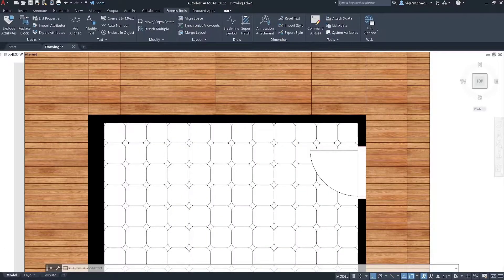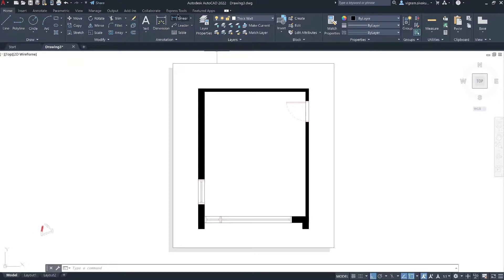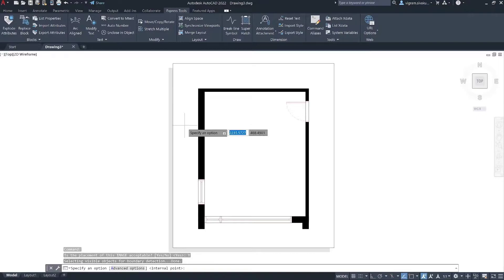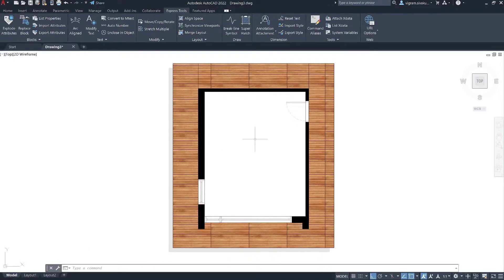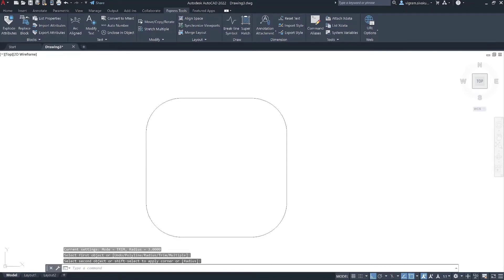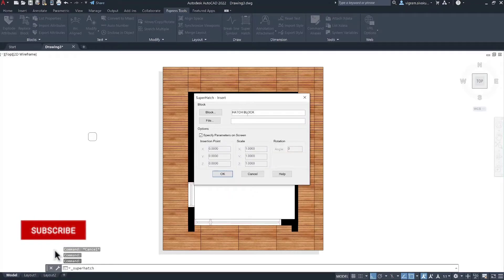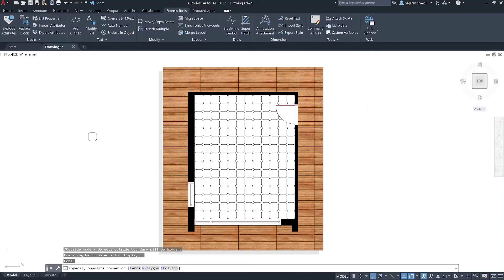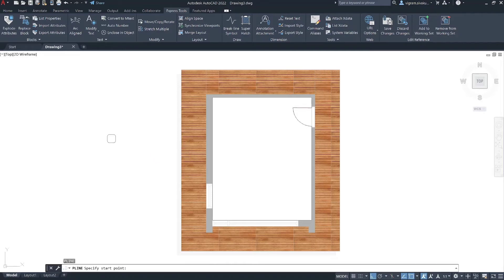Super Hatching in AutoCAD | Create custom hatch patterns using any image textures and blocks AutoCAD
In this video, I am going to show you how to use Super Hatching in Autocad | Superhatch using image texture and blocks.